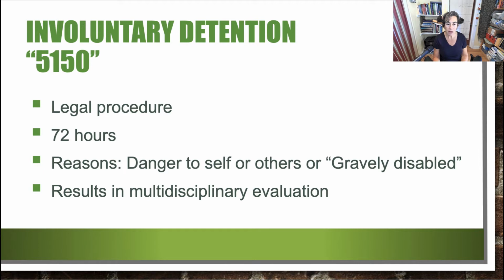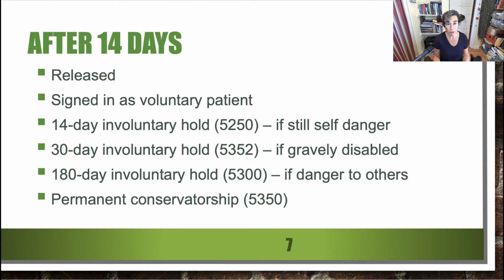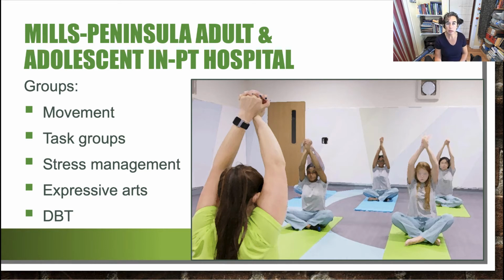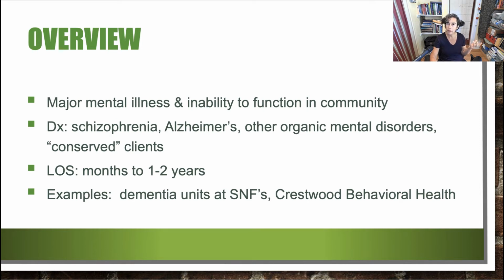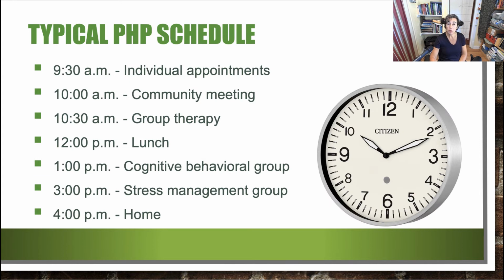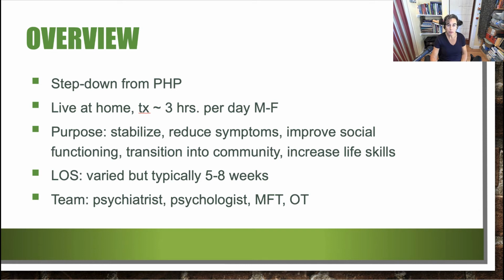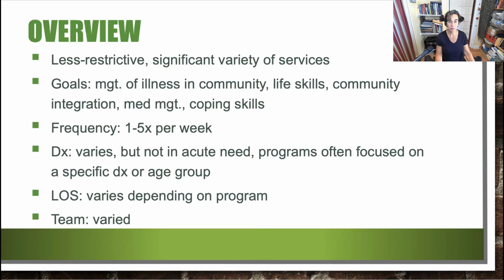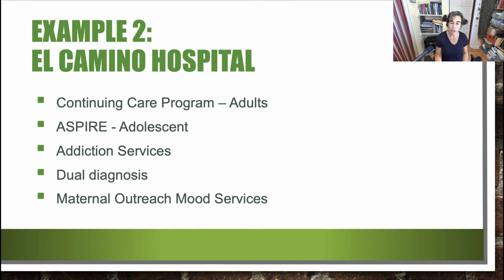Treatment Settings and Continuum of Care for Youth part 1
Video lecture on Treatment Settings and Continuum of Care for Youth
OCTH236: Occupational Therapy with Youth
Melisa Kaye, EdD, OTR/L